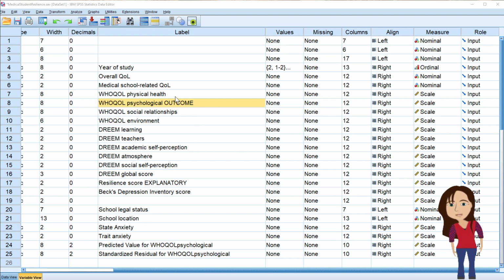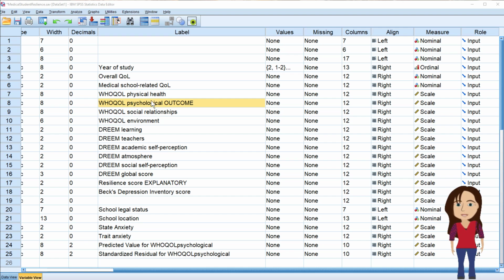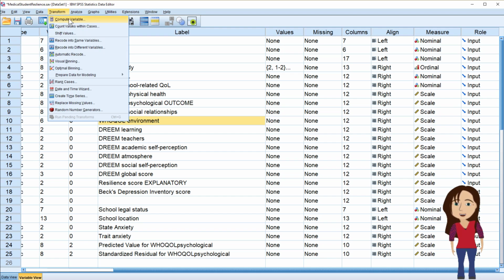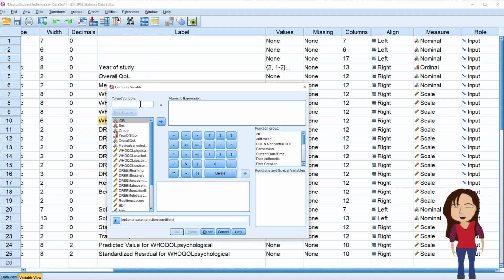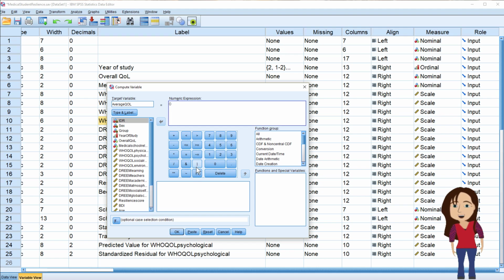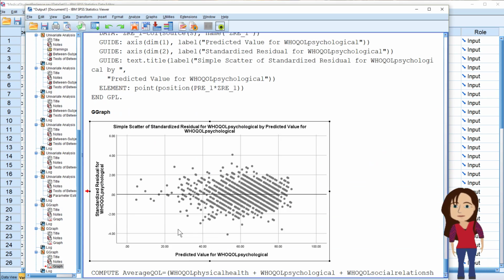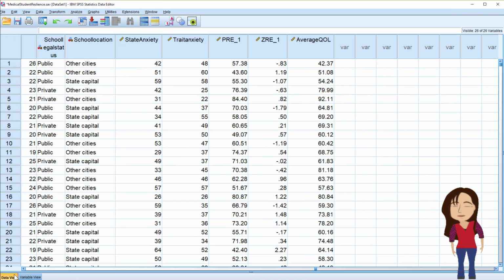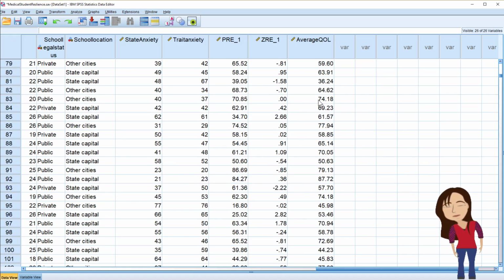2018 - Using compute function